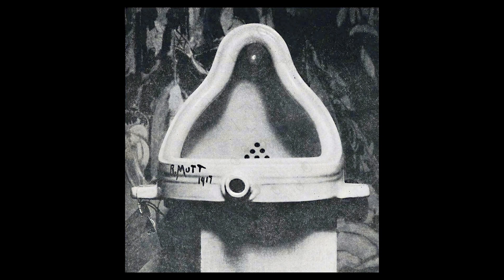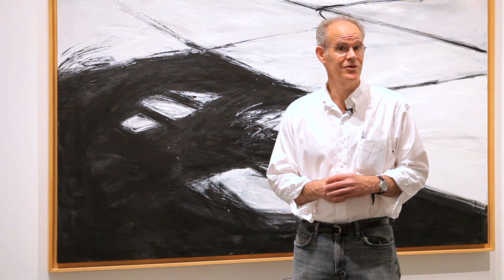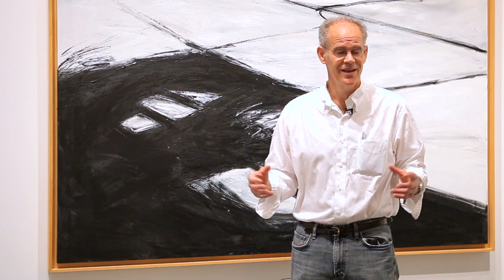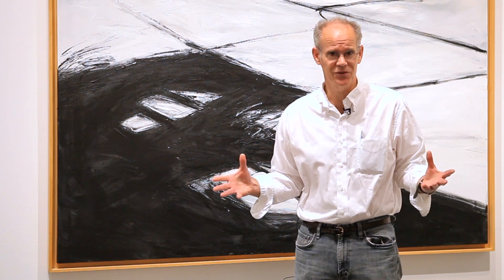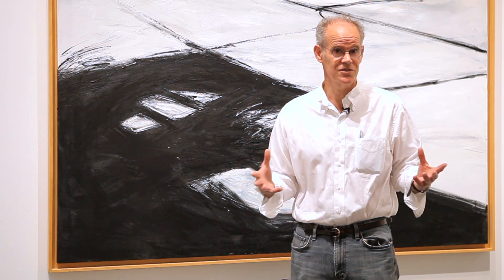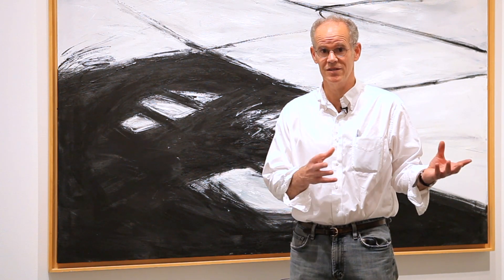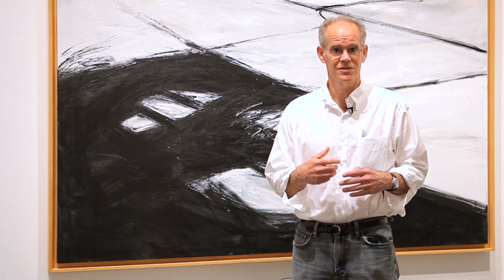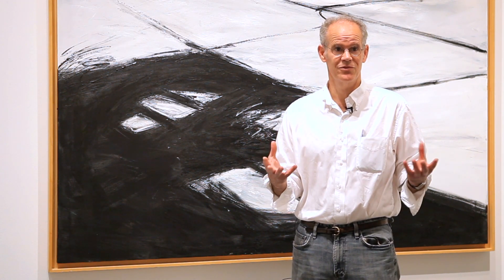How Do You Grade Art? - Chris Staley, Penn State Laureate 2012-2013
How Do You Grade Art?
Chris Staley, Penn State Laureate 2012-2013

A film by Cody Goddard
With additional footage by Ryan Bergman and Michael Palmer

Created for the College of Arts & Architecture at Penn State
With additional support from the Penn State Laureate Program

Artwork in background : Beverly Pepper, "World Beyond" from "The Odyssey Series," 1989, Oil on Canvas
Photo of Marcel Duchamp's piece titled "Fountain" by Edward Steichen, 1921